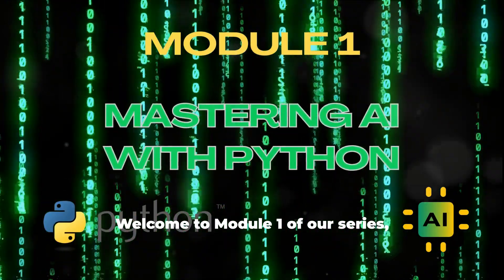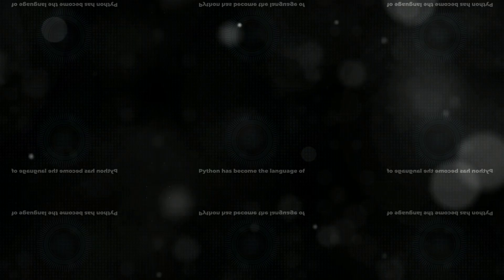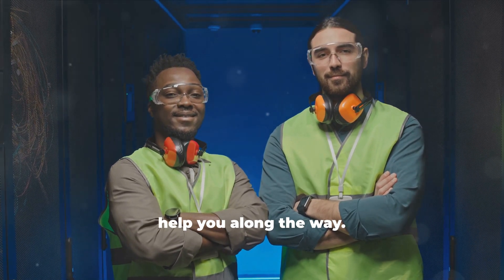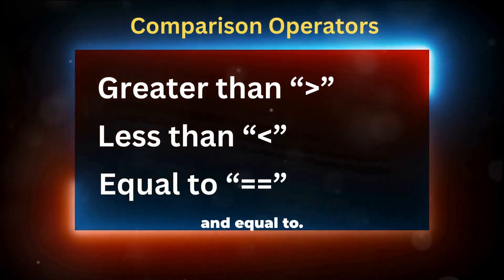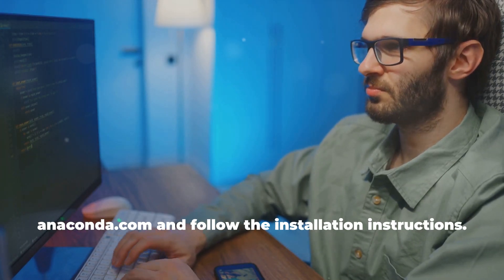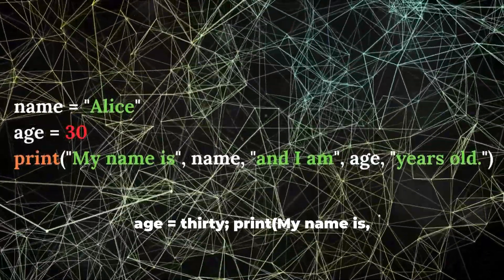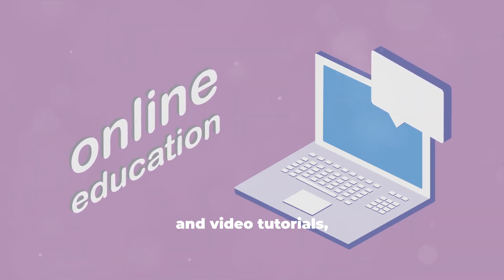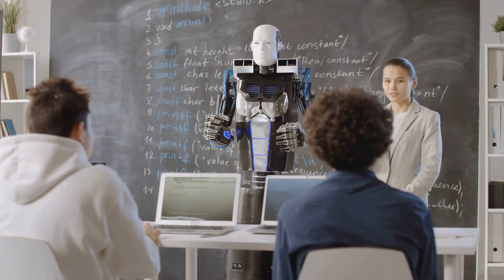How to Unlock AI with Python - MODULE 1 - Introduction to Python for AI.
Mastering AI with Python: Introduction to Python for AI.

Welcome to the first module of our series, "Mastering AI with Python." This video serves as the gateway for anyone interested in diving into the world of Artificial Intelligence using Python. It's designed for beginners and those looking to refresh their foundational skills. Here’s what you’ll learn in this module:

• What is Python and Why Use it for AI? Uncover why Python is the preferred choice for AI developers around the globe, celebrated for its simplicity and powerful libraries.

• Python Basics: We’ll break down Python syntax and core concepts including variables, data types, and control structures to build a strong base for advanced learning.

But that’s just the start! In Module 2: Python Libraries for AI – An Overview, we’ll delve into the essential libraries and frameworks that power AI development: TensorFlow, PyTorch, Scikit-learn, NumPy, Pandas, Matplotlib, and Keras. We'll explore the unique use cases of each library in AI to help you understand how and when to use them effectively.

By the end of this video, you'll not only understand the importance of Python in AI but also be perfectly set up to dive deeper into the tools that make AI programming powerful and intuitive.